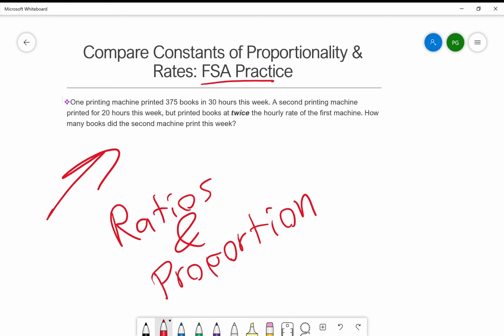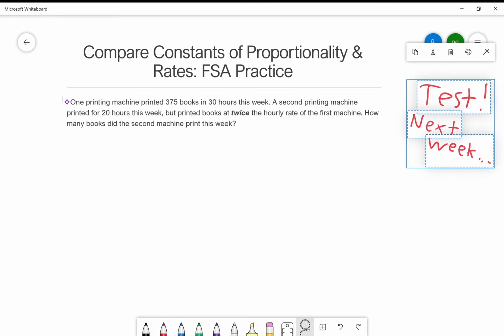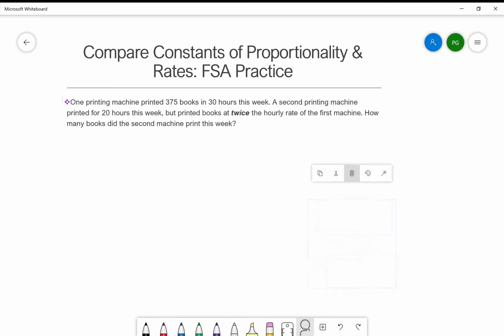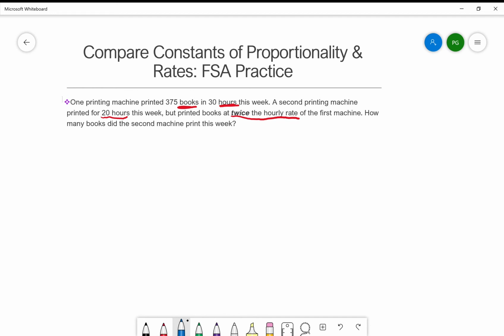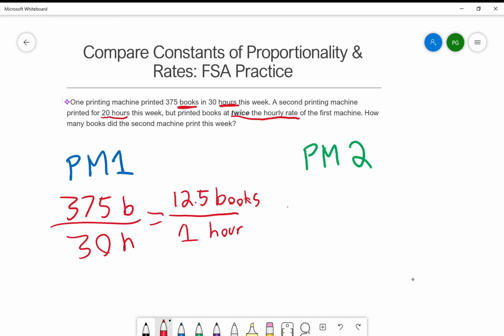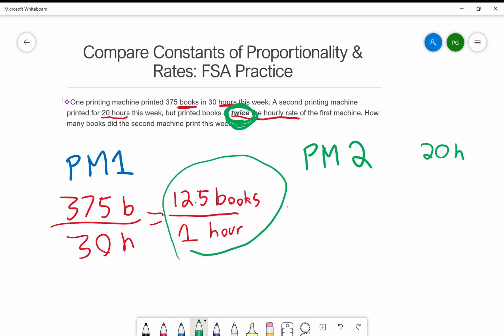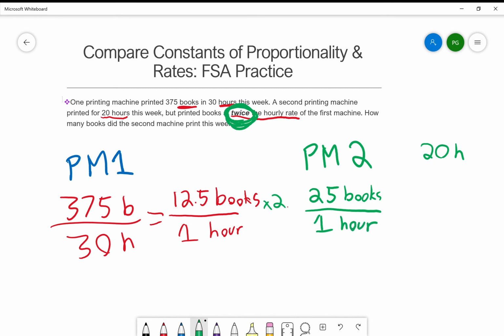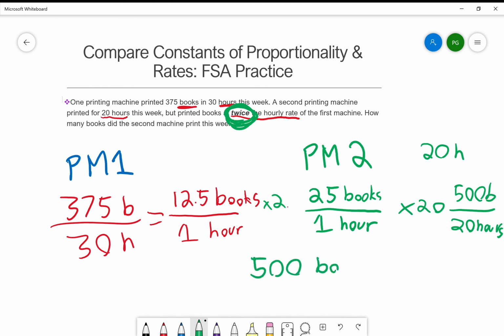4 Final FSA